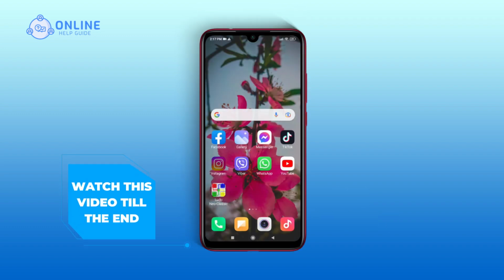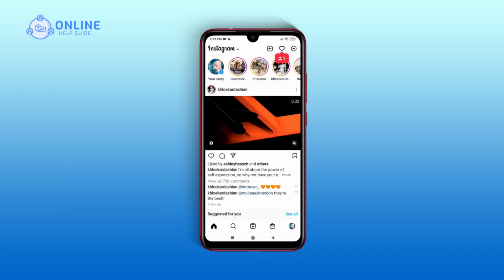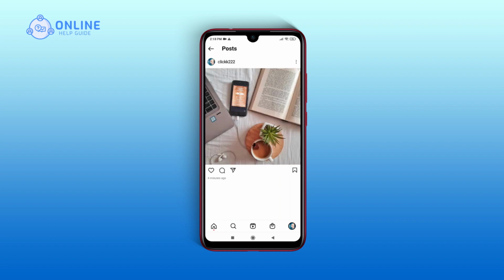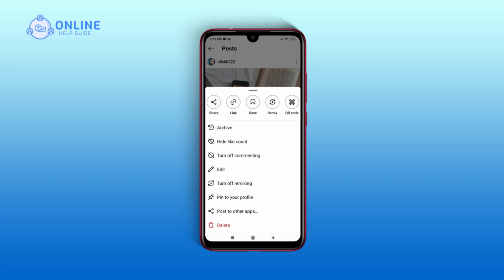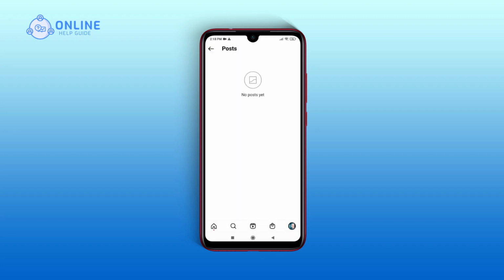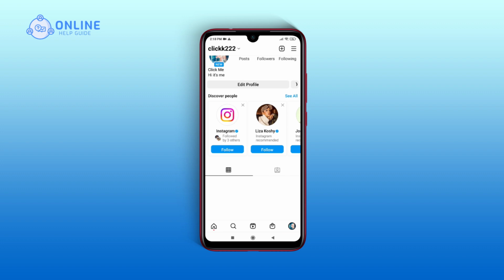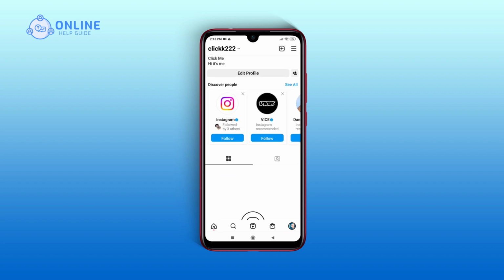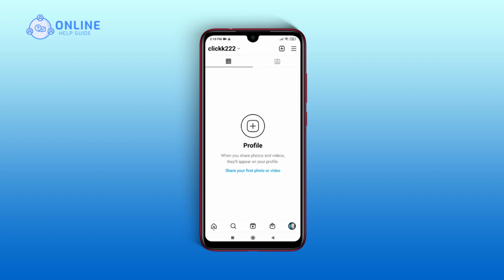How to Archive a Post on Instagram | Instagram Guide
Looking to declutter your Instagram profile? This video tutorial will demonstrate how to archive a post. Learn how to remove a post from your main profile while preserving it in your archived posts collection, allowing you to organize your content. Watch this video and learn how to archive a post on Instagram.